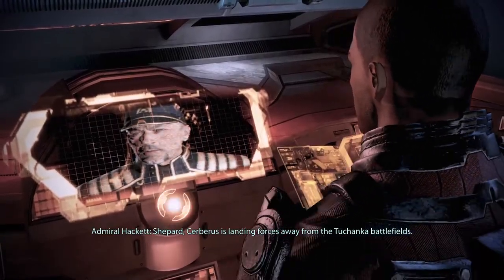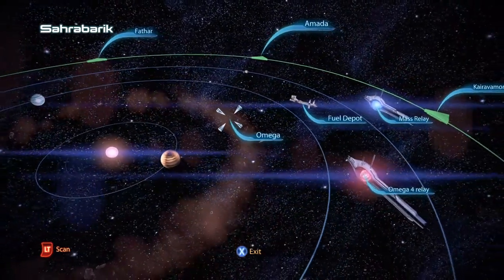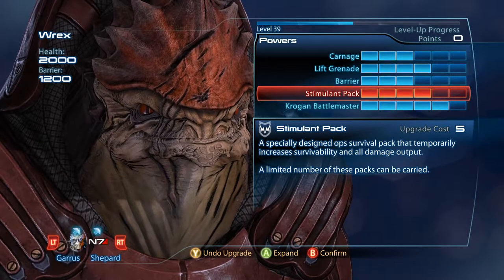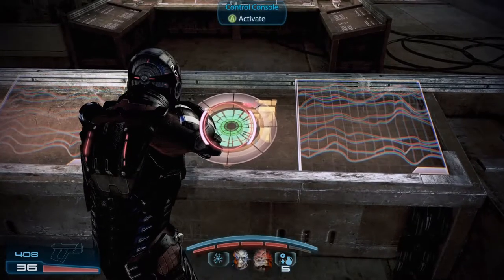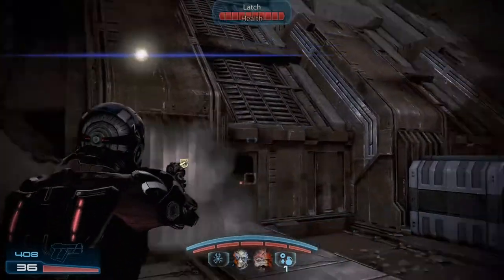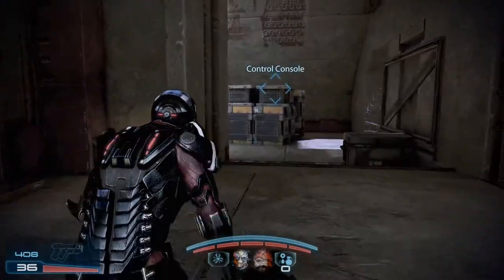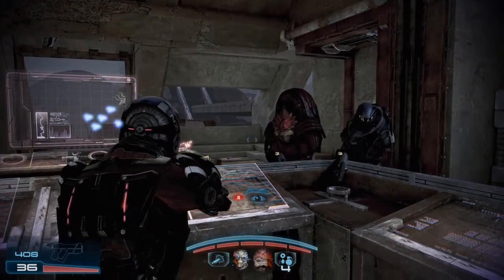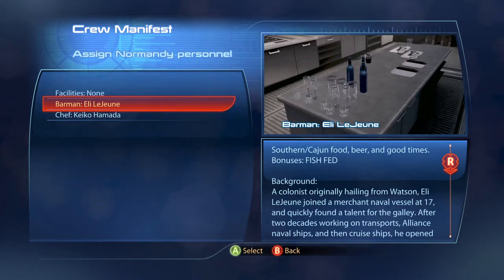More Modded Mass Effect 3 [Engineer] Priority Tuchanka: Cerberus Attack Ep.14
Mass Effect 3 is an action role-playing video game developed by BioWare and published by Electronic Arts. This is the final installment of the Mass Effect trilogy. It was first released in March 2012 for Microsoft Windows, Xbox 360, and PlayStation 3. A Wii U version of the game, entitled Mass Effect 3: Special Edition, was later released in November 2012. Mass Effect 3 is set within the Milky Way Galaxy in 2186, where civilization is invaded by a highly advanced machine race of synthetic-organic starships known as Reapers. It concludes the story of Commander Shepard, an elite human soldier who is tasked with forging alliances between species for the war.